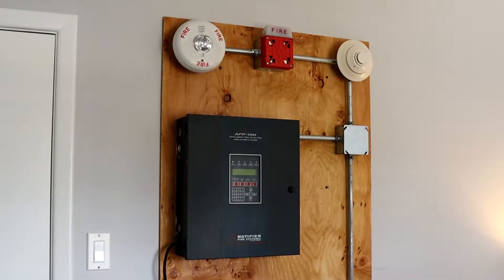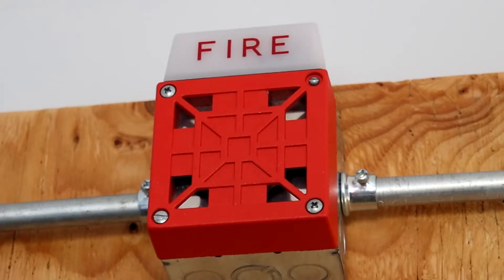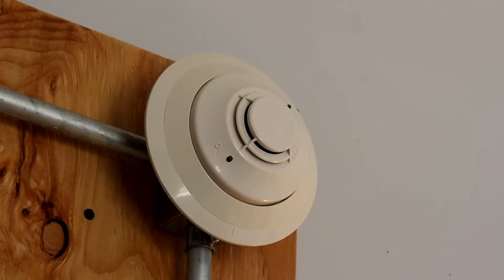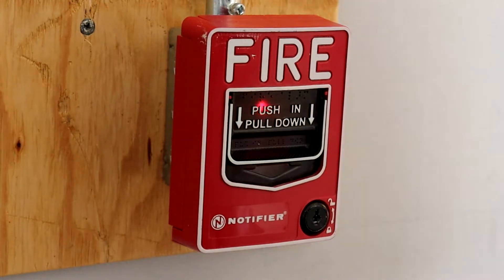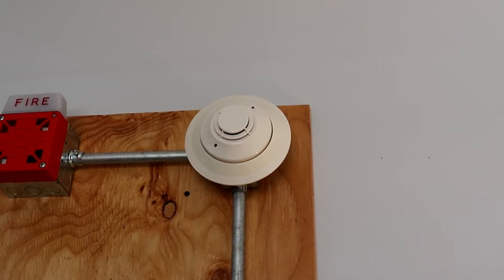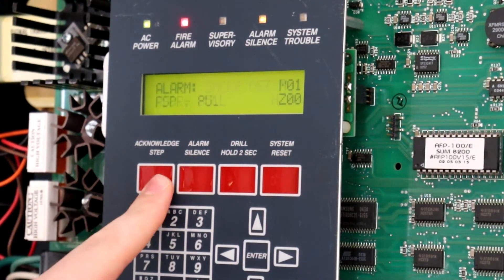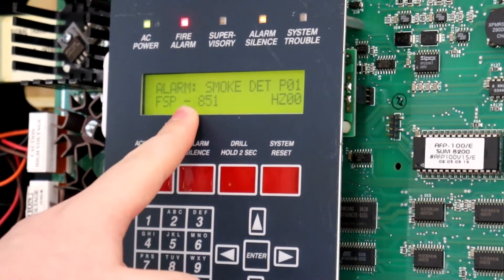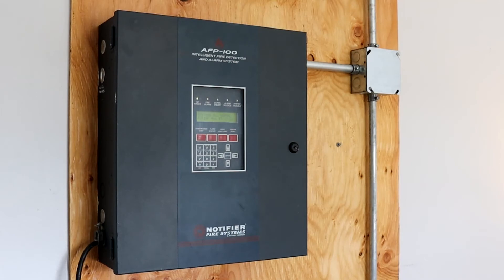Notifier AFP-100 Demo Board System Test 3 - SpectrAlert Advance and Wheelock 7002T!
This is the third system test of my Notifier AFP-100 demo board, featuring a SpectrAlert Advance and a Wheelock 7002T. I also show my new Notifier NBG-12LX!

This video was filmed in a controlled environment and is for demonstration purposes only. Do not tamper with life safety equipment or activate emergency alarms unless there is a legitimate emergency, or you have been given permission by the proper authorities. Doing so may result in serious fines and/or possible jail time. I am not responsible for your actions.